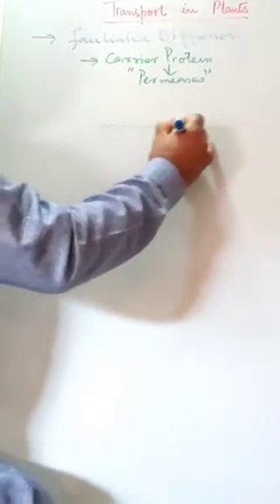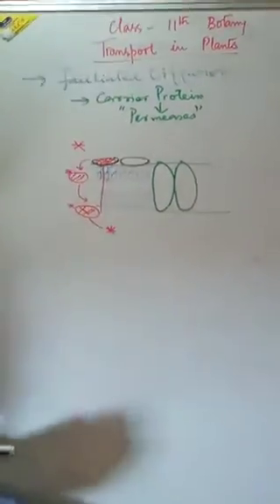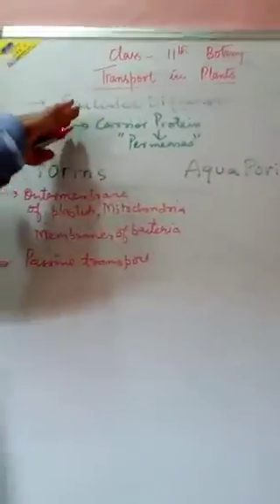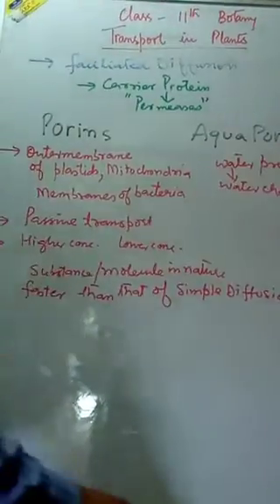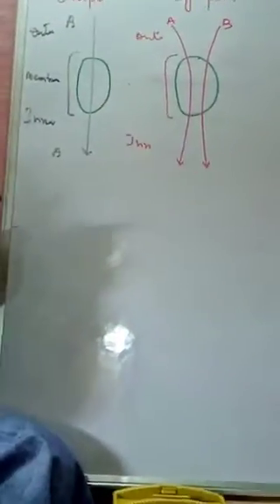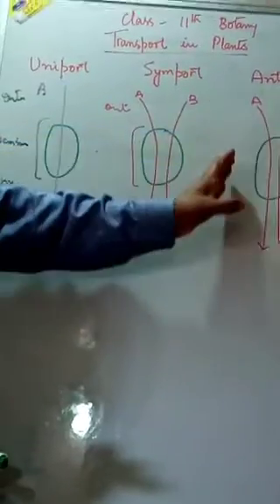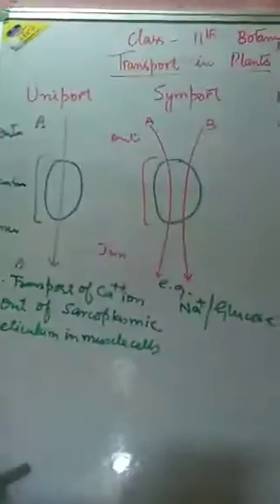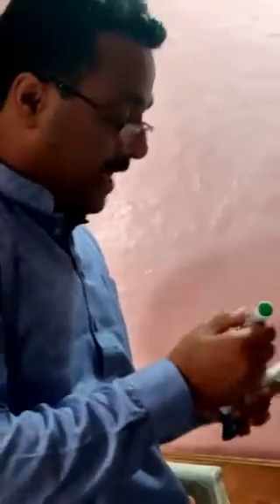Transport in plants Part-2